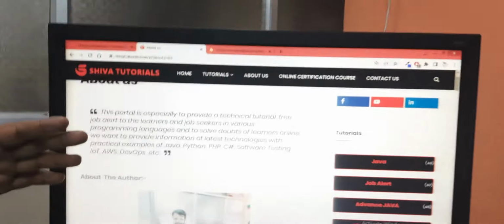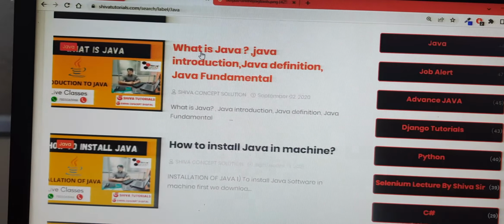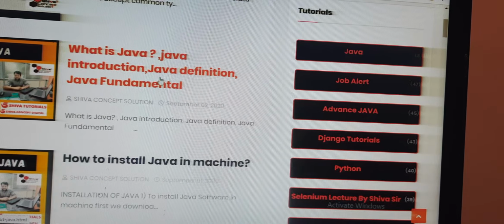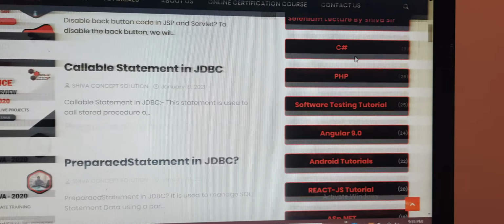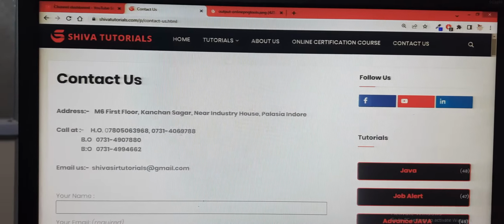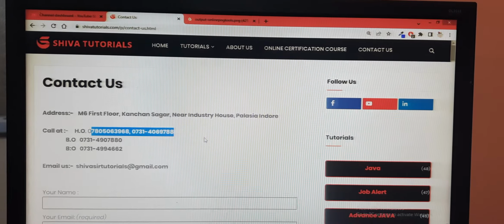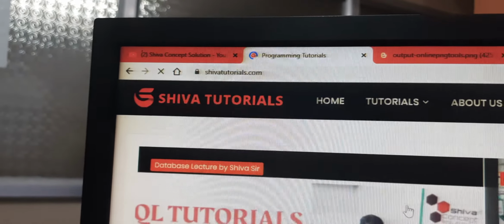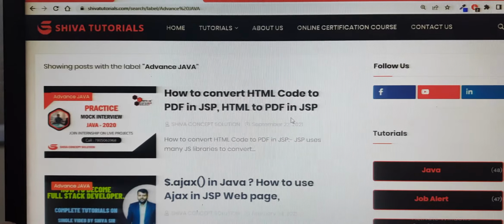Learn Programming free by Shivatutorials.com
We have created a tutorials site to learn to program in easy steps.